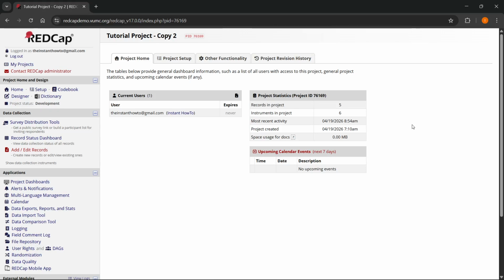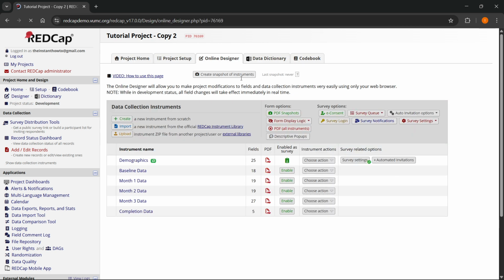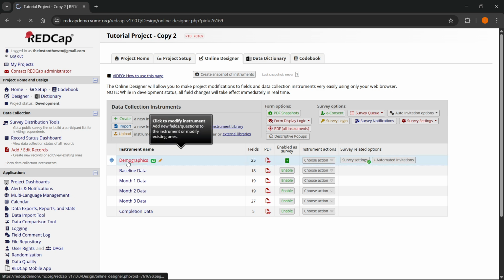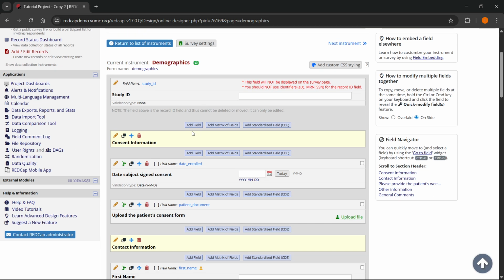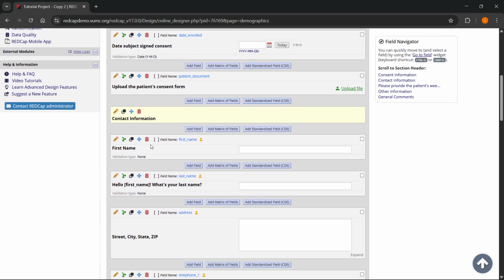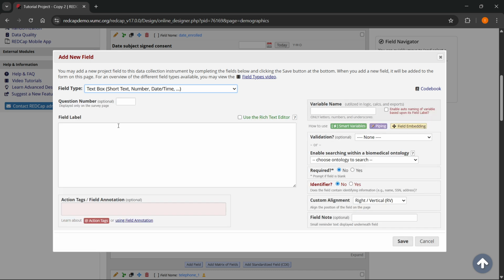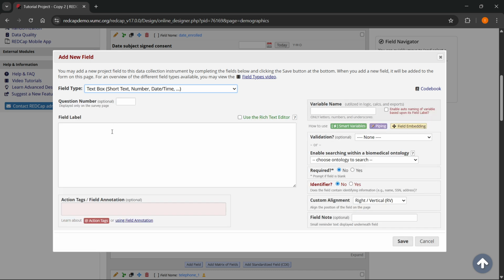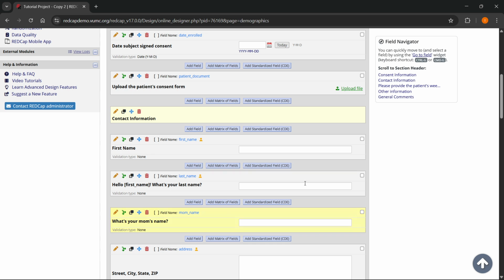How To ADD VARIABLES In REDCap (QUICK & EASY) 2026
In this video, I'll show you how to add variables in redcap. This is a full guide on how to create and manage custom variables in your redcap project in 2026. In case you've been trying to include new data fields in redcap, this is the video you need to see!